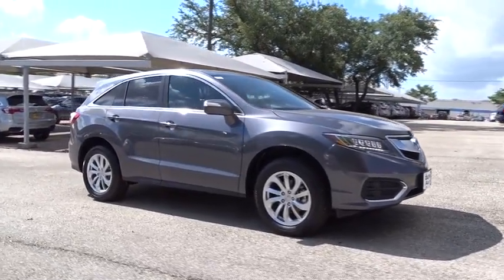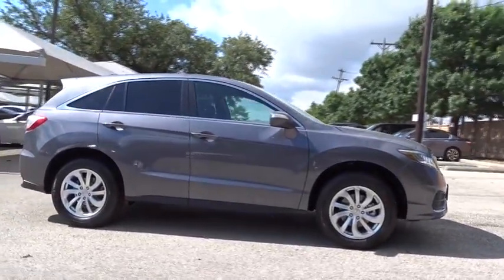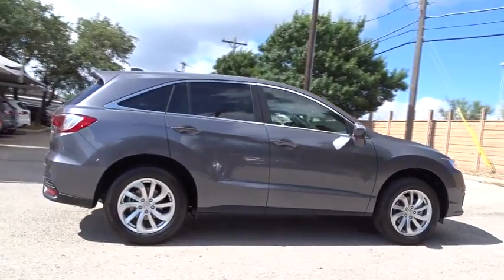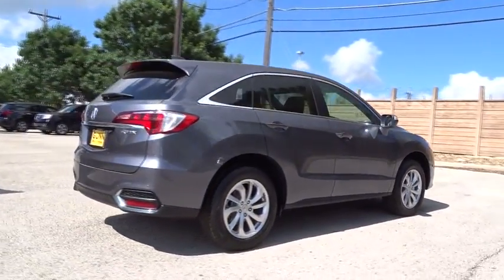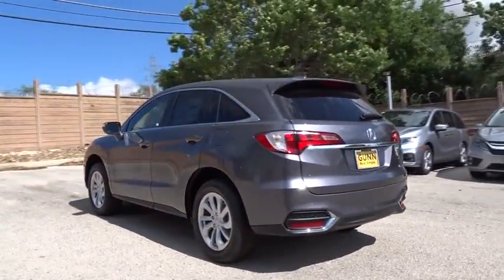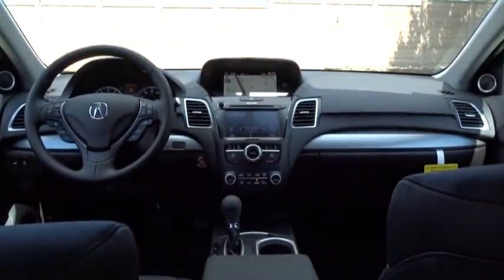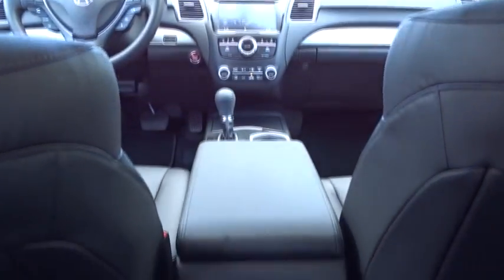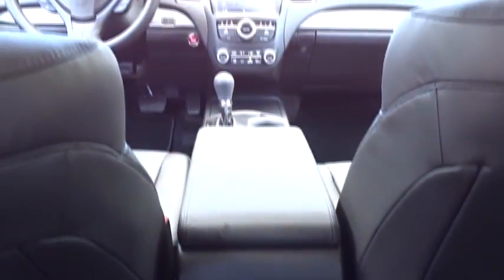2018 Acura RDX San Antonio, Austin, Houston, Dallas, Boerne, TX A80479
2018 Acura RDX
2018 Acura RDX w/Technology Pkg - Stock#: A80479 - VIN#: 5J8TB3H58JL015209

Gunn Acura
11911 IH 10 W

Call or email to confirm availability. Safety equipment includes: ABS, Traction control, Curtain airbags, Passenger Airbag, Stability control...Other features include: Leather seats, Navigation, Bluetooth, Power locks, Power windows... The 2018 Acura RDX deftly combines spaciousness and comfort with exceptional handling and agility. Armed with a 279hp i-VTEC V6 engine, the RDX is designed to help you power through whatever comes your way. The RDX was designed with a clean, refined look, an aerodynamically efficient body and an aggressive stance  including the three-dimensional grille treatment, signature Jewel Eye LED headlights and LED taillights with light-pipe design. All-aluminum engine construction and a hollow camshaft lighten the engine for secure handling while Variable Cylinder Management (VCM) enables the RDX to run on three cylinders during highway cruising for significantly improved fuel-efficiency. he Acura RDX interior is designed around the driver. An impressive array of premium materials and finishes reflect your personal style. The two-tone dashboard features a soft-touch upper and an eye-catching aluminum brushed trim. Plush 10-way power seats keep you supported during long trips. The RDX interior can comfortably seat three adults in the rear, offering each ample legroom and plenty of space under the front seats. Behind the rear seats is 26.1 cu.ft. of storage  and even more with both seatbacks down. You dont need to sacrifice anything with the RDX as it also offers top-notch technology capabilities including a 7in. multi-use display, GPA, texting & email, and more.